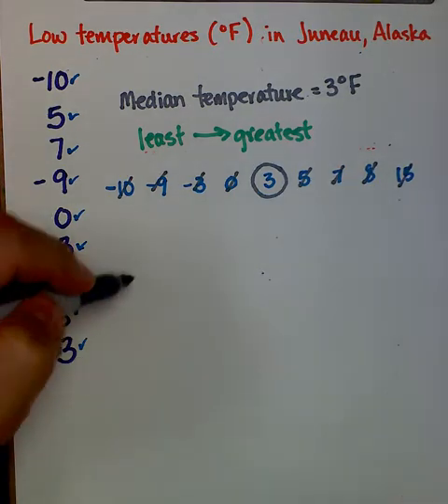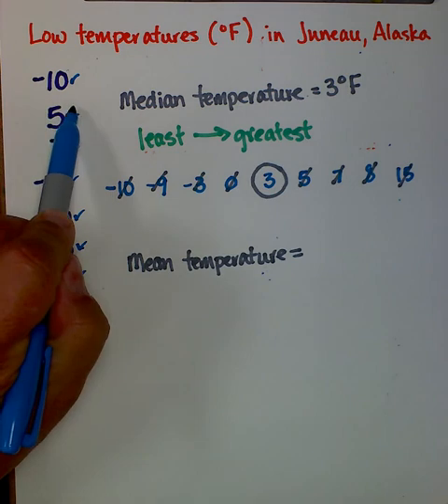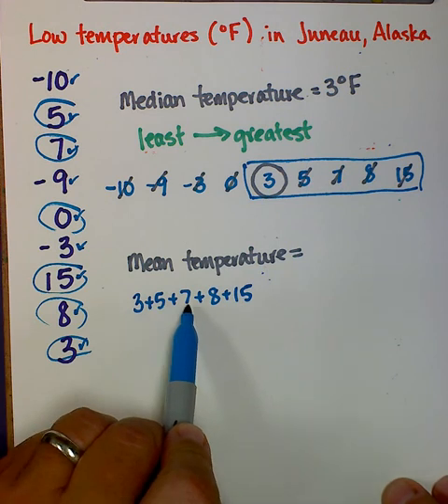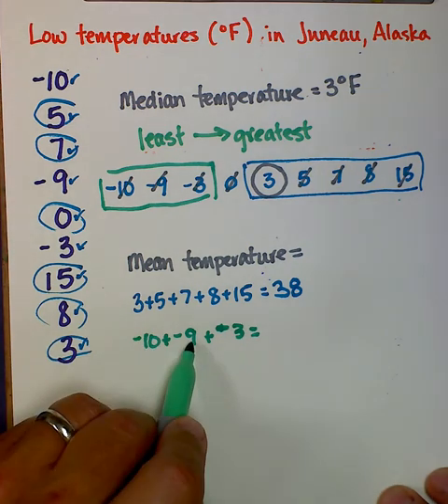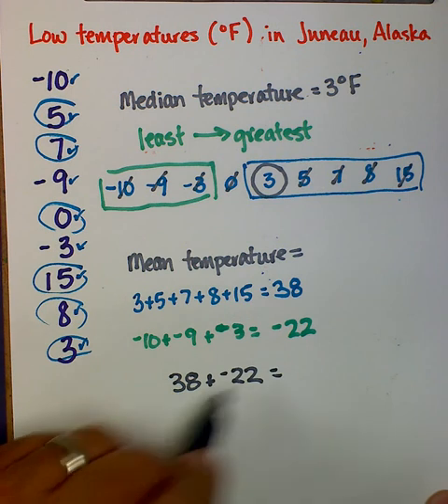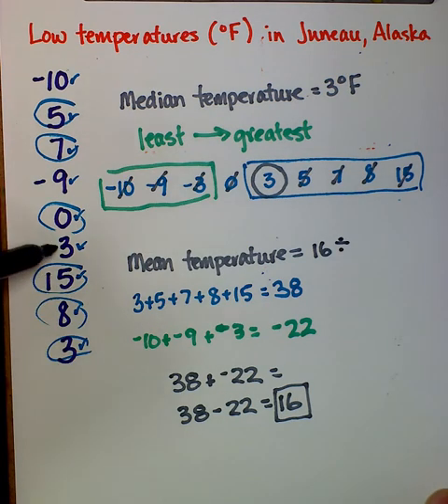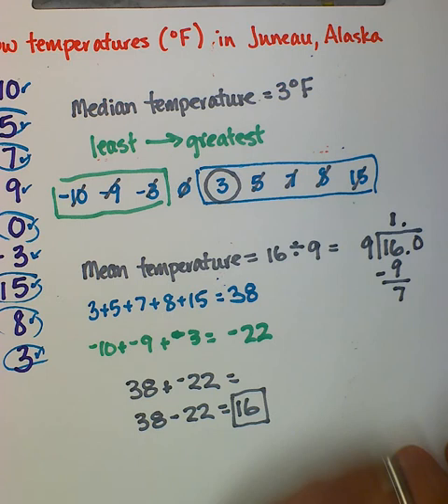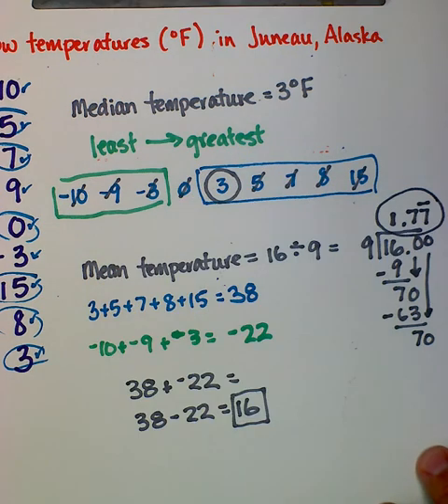Determining the Mean of a Set of Integers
Using low temperatures, the video demonstrates how to calculate the mean of a set of integers.